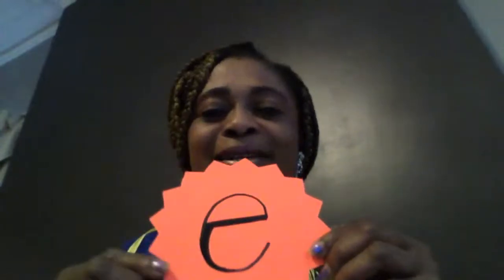LEARN YORUBA LANGUAGE WITH FUN...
YORUBA ALPHABET SERIES 1